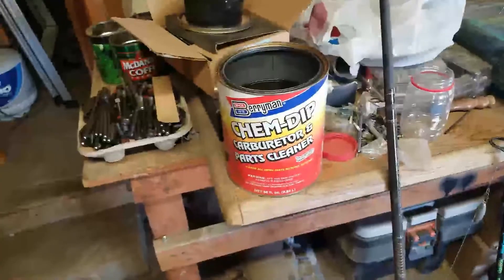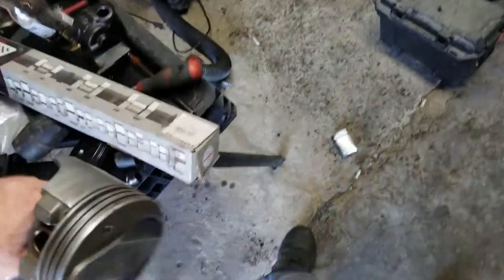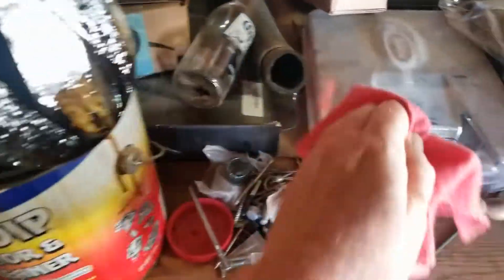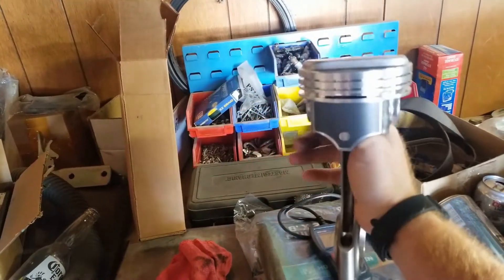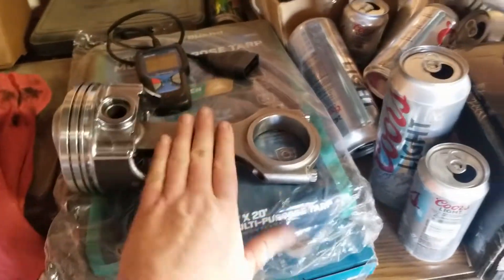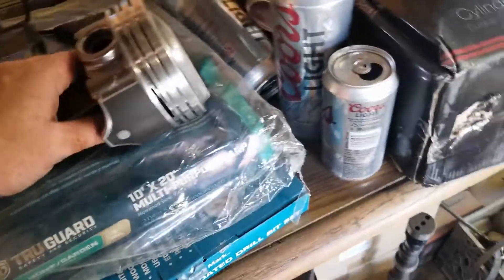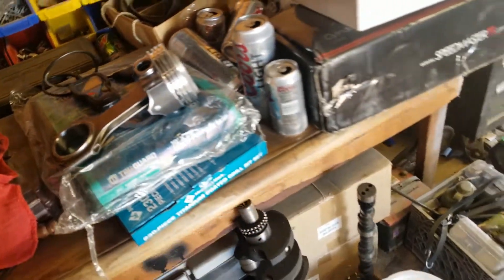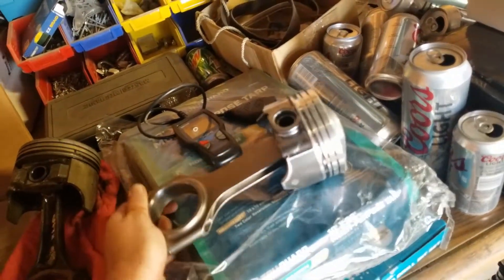HOW TO REFURBISH USED PISTONS & IS IT THE BEST OPTION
How to clean up old pistons using carb dip, and is it the best option.
Berryman carb dip
Silvolite Hypereutectic 30cc Dome Pistons+Cast Rings
H Beam 6.135" 2.200" .990" Bronze Bush 4340 Connecting Rods Suits: Chevy BBC 454